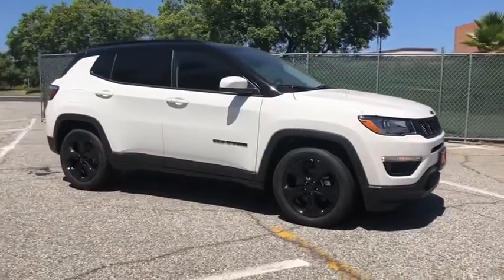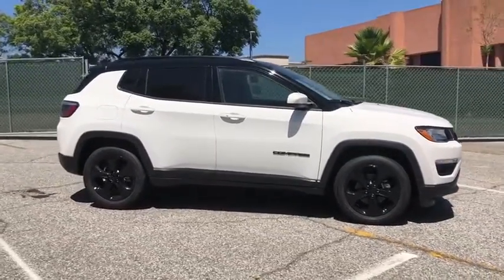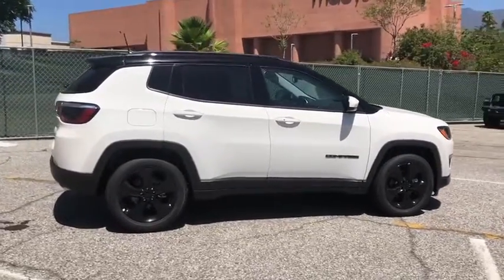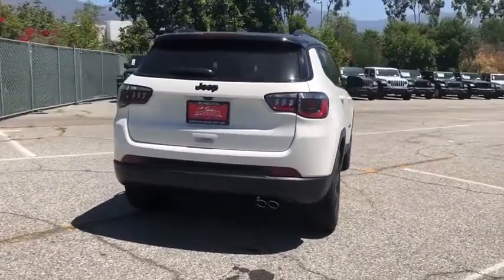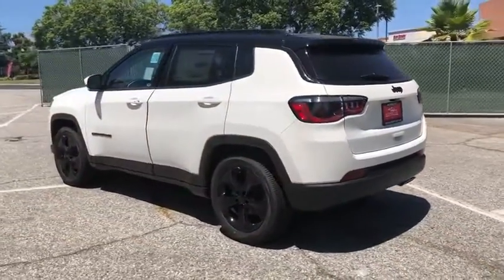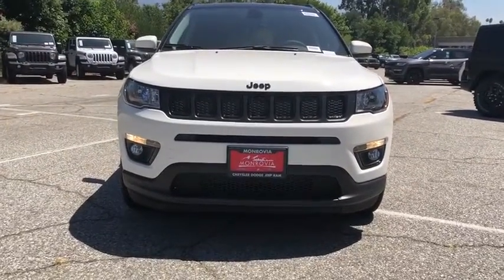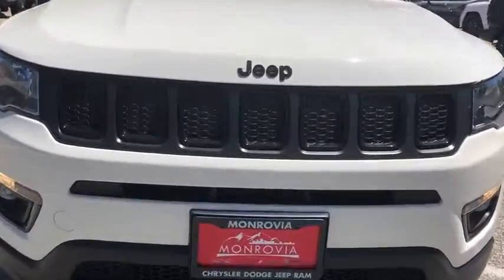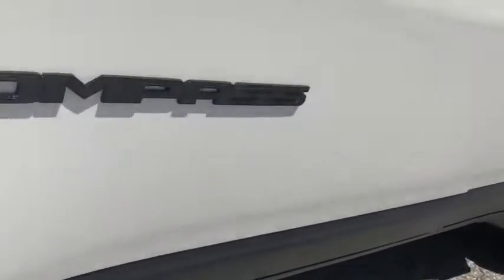2020 Jeep Compass Monrovia, Pasadena, Los Angeles, Montebello, Azusa, CA M200862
White Clearcoat New 2020 Jeep Compass available in monrovia, California at Monrovia CDJR. Servicing the Pasadena, Los Angeles, Montebello, Azusa, CA area.

Monrovia CDJR
1305 S Mountain Ave